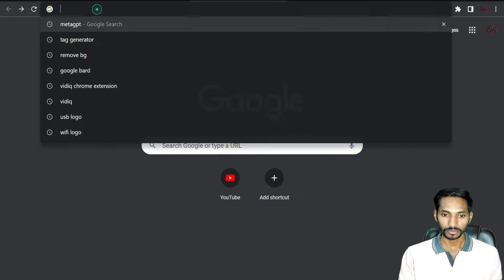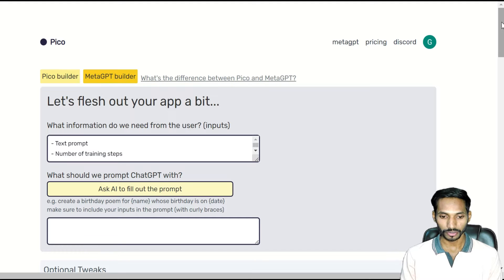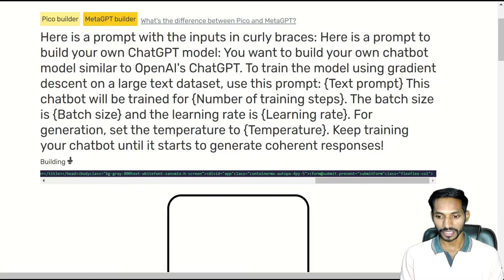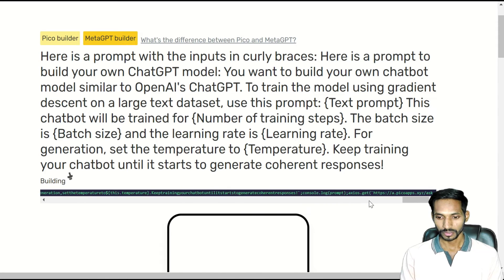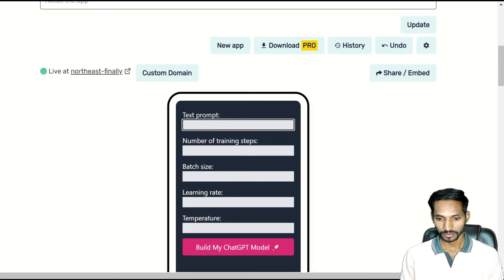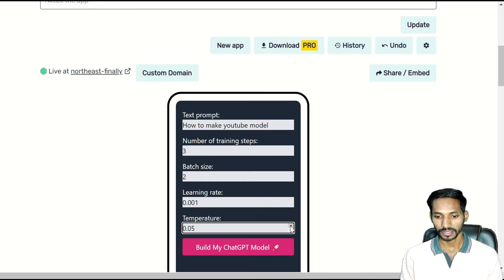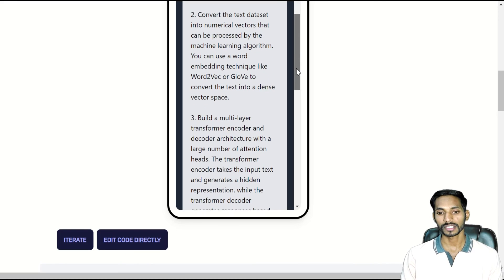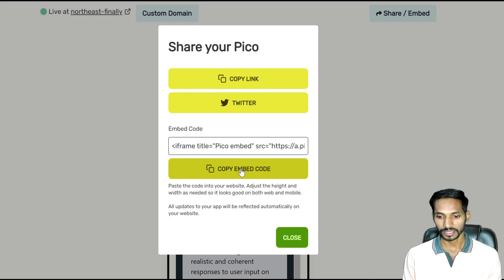How to use metagpt || What is MetaGPT || Meta AI Tool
How to use MetaGPT

👇👇Click on the links to JOIN Group👇👇
@Being Actual